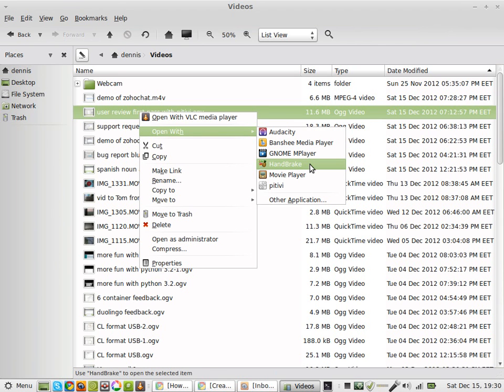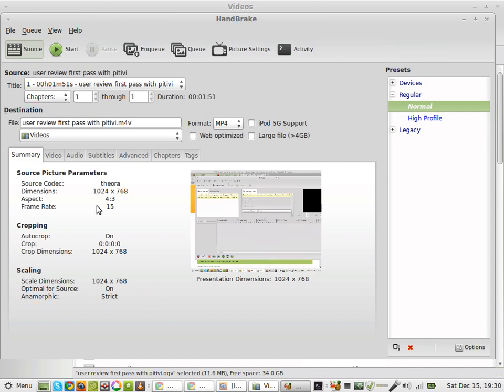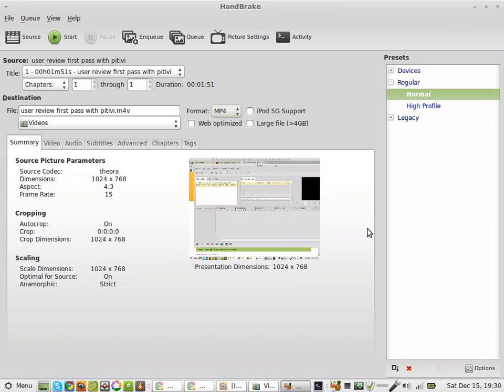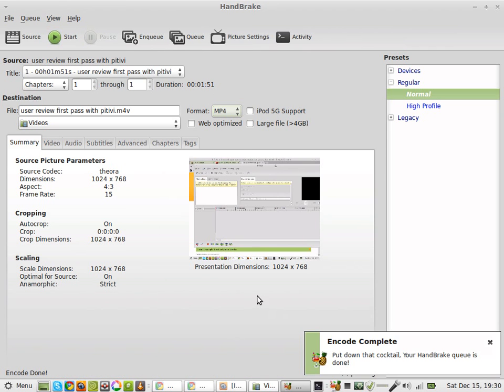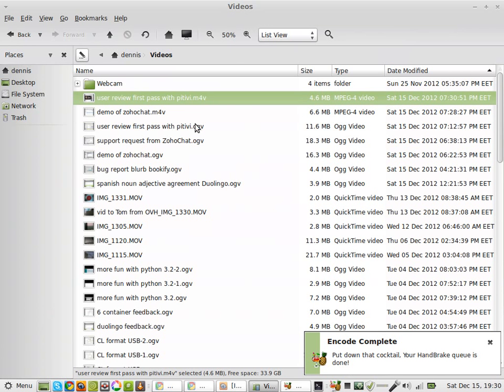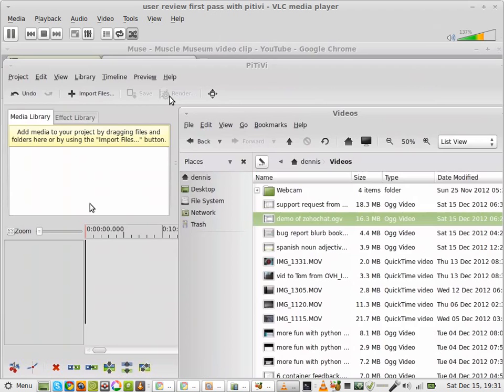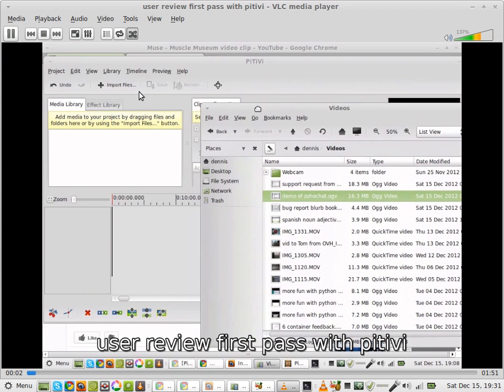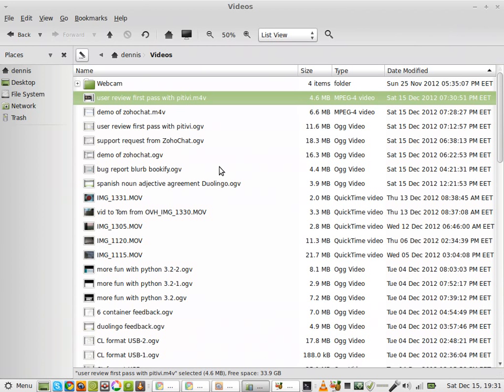demo of handbrake video conversion tool on linux mint 13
Very fast!